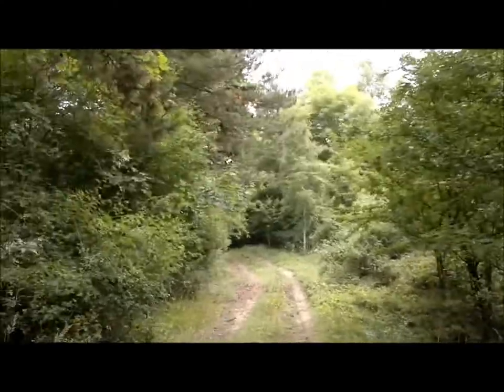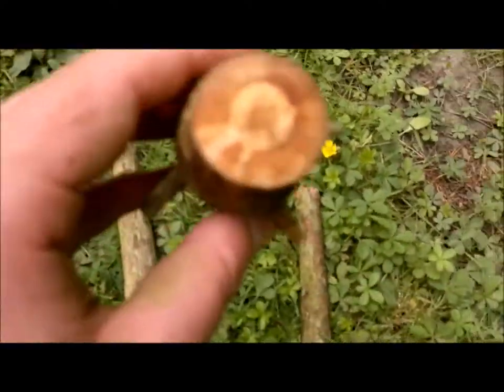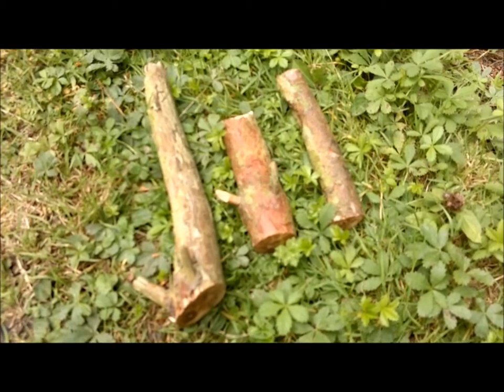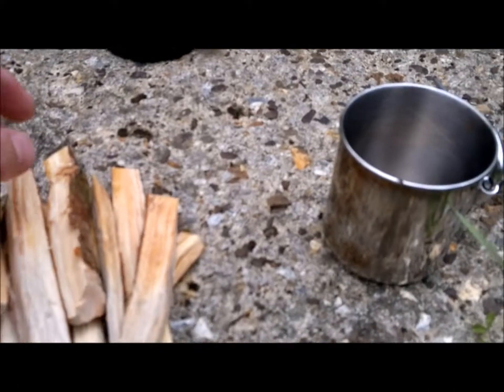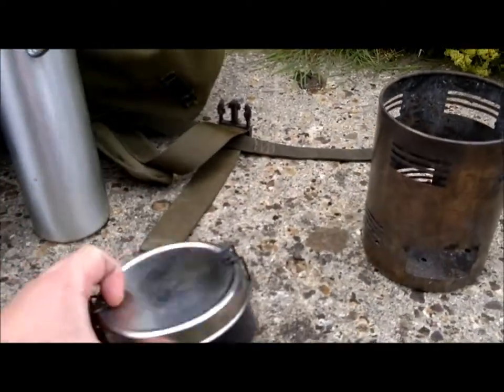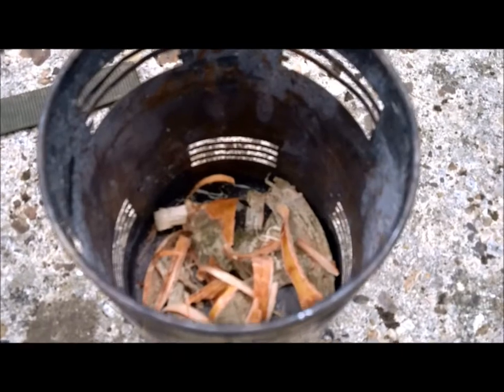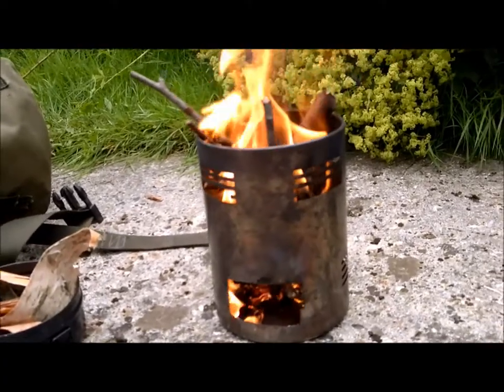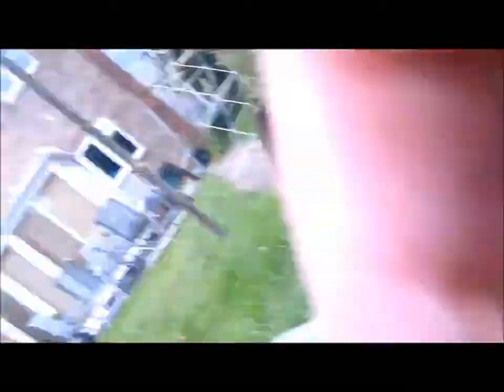In Search Of Fatwood...